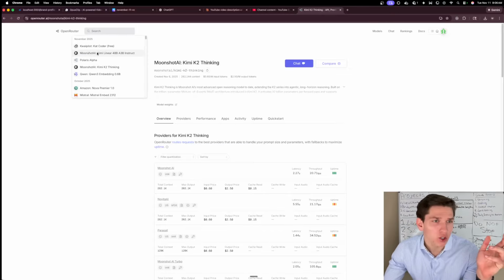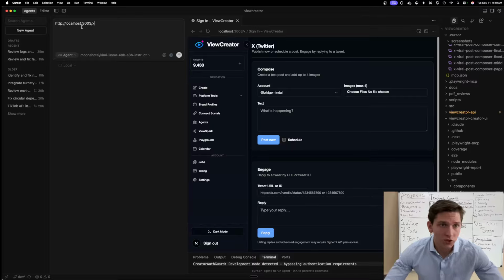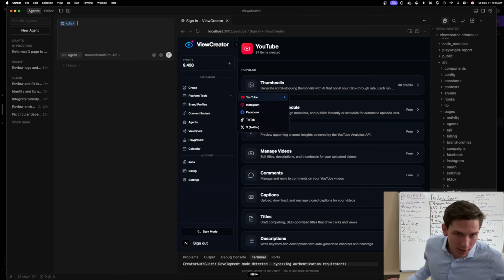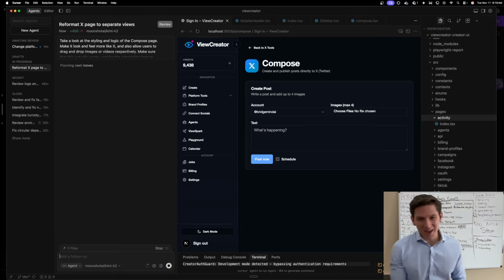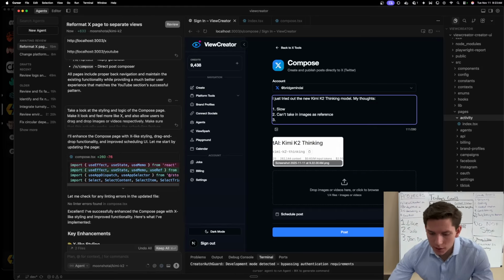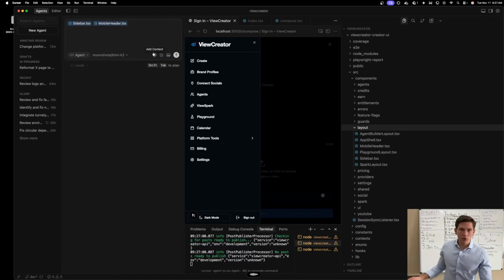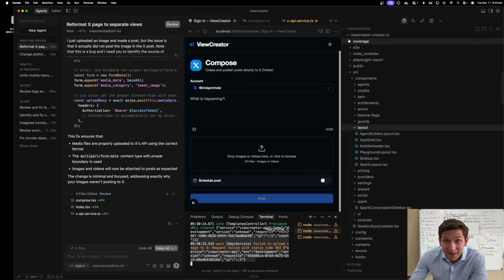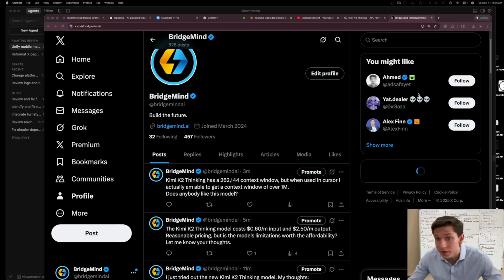Vibe Coding With Kimi K2 Thinking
We put Kimi K2 Thinking through a real vibe coding session inside Cursor 2.0: setting it up via OpenRouter, experimenting with its large context, and shipping UI/UX changes in ViewCreator (splitting X/Twitter Compose vs Engage pages, fixing mobile nav logic, and chasing an image-upload bug). We compare Kimi K2 Thinking to Kimi Linear 48B and then benchmark it against Composer 1, discussing speed, limitations (no image input), and when a cheaper model helps—or slows you down—in everyday vibe coding.

⏱️ Chapters
00:00 — Overview, pricing & context for Kimi K2 Thinking
01:05 — OpenRouter setup + model selection inside Cursor 2.0
03:04 — Vibe coding the X pages: split Compose vs Engage
11:04 — UI/UX tweaks: hover → click behavior & mobile nav alignment
26:34 — Composer 1 vs Kimi K2 Thinking: speed, limits, and takeaways

Kimi K2 Thinking + Cursor 2.0 in a true vibe coding loop (prompt → plan → apply → test → iterate).

Real product improvements: cleaner X page architecture, better nav logic, and bug-hunting an image upload failure.

A practical verdict on where Kimi K2 Thinking fits (cost vs speed vs capability) and when to switch to Composer 1 during vibe coding.